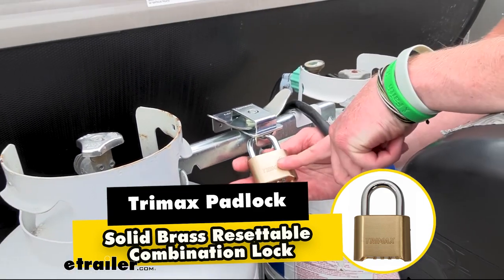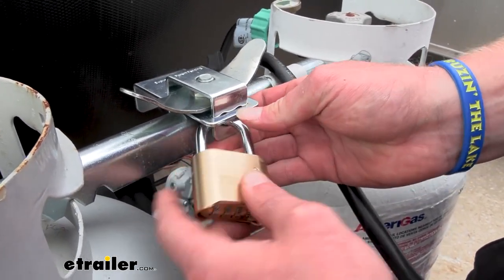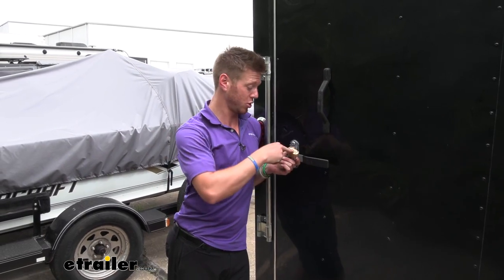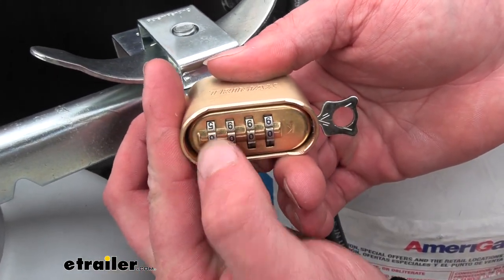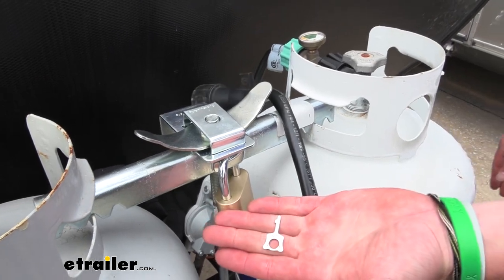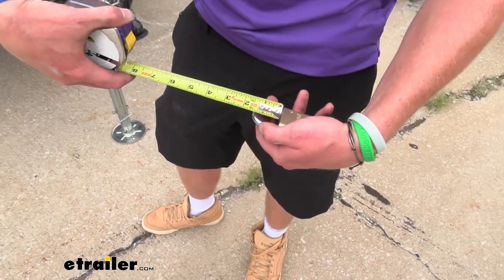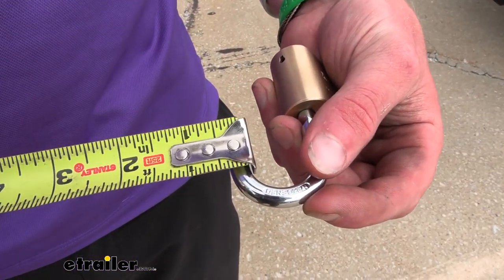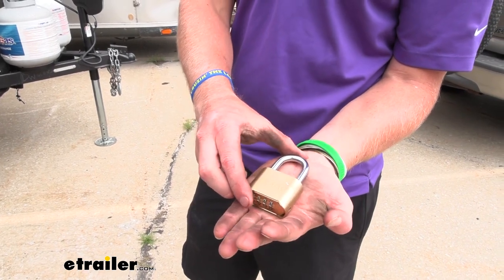etrailer | Breaking Down the Trimax Combination Padlock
Check this out, everybody, we have the Trimax Combination Lock. This can be used for a lot of different things, locking up your propane tanks, or some of the other things on your trailer, or even your sports and rec stuff. What's nice about this is you don't have to carry any keys with you, you just need to remember a four-digit code. So right now, out of the box, the code is gonna be set at 000. What you do is, once it's set to that, you push in, and it'll pop right out just like that. For you construction people out there, it's gonna work for your enclosed trailers.

And the nice thing about having a combination lock is you don't have to have your workers come to the shop and grab keys which they might lose. All you have to do is send whoever the code, and they can access what's inside the trailer or even the coupler up front. I like that, and let's just say maybe a couple days down the road they're not supposed to be using this trailer, but to confirm, so they're not taking the wrong trailer, you can just switch the combination whenever you really want to. So I think it's gonna be really great for you that own businesses out there. To reset the combination on your combination lock, all you need is the key that comes with it.

It's very small, don't lose it. So what we wanna do is on this side over here is gonna be a little slot for it. Once we rotate it sideways, like this, then we can go ahead and reset everything. It's upside down for you, so hopefully you can kind of see this. Just pick whatever you want, I like 48s, because it's easy for me to remember.

Then we can rotate it back like that, and now you can tell if it's going to be set or not is when you press it in, it comes right back out on that new combination, so we're good. So we wanna click it once or twice, scramble it up, and now we're locked. Very quick and easy to do so, but just make sure if you do plan on changing this multiple times, put this key in a safe place. Dimension time, this is just gonna give you an idea of if it's gonna fit where you want it to go. The overall length of it is gonna be three inches, overall width at the bottom part here, about two inches.

And then, the gap on the inside width wise is one inch. And then, the overall height of it is about 1 1/4. So that'll give you an idea if it's gonna work with maybe your propane tanks, but also down at your coupler. So I would definitely use this for down at the coupler. I noticed that the diameter of our little latching mechanism here, it fits through all your standard couplers. So right here, fits in there nice and neat. So that is a good way to lock it up. The diameter of our lock right here is 5/16 of an inch. If you are using this outdoors, 'cause it can be used outdoors and indoors, if you wanna make sure it's not gonna freeze up on you, whenever the moisture gets inside, it starts to freeze, and then it's gonna lock up on you. What I suggest doing, you can either get some locking lubricant or just spray a little bit of WD-40 on it, that is gonna disperse all the moisture so it doesn't lock up in the winter. And that'll do it for a look at the Trimax Combination Lock..